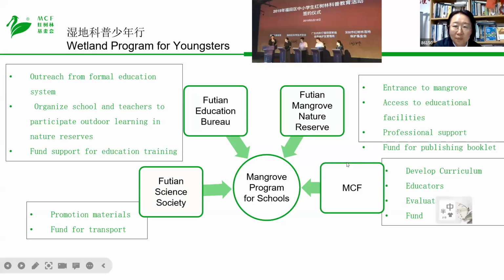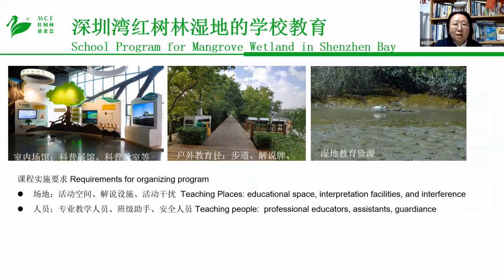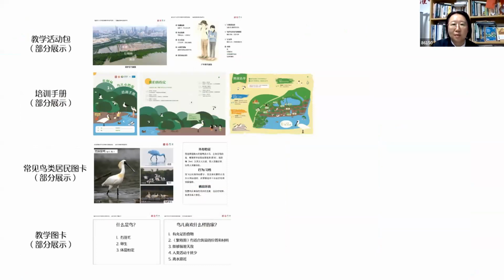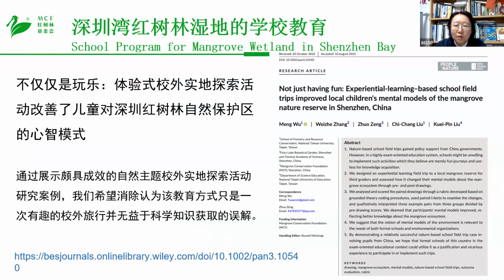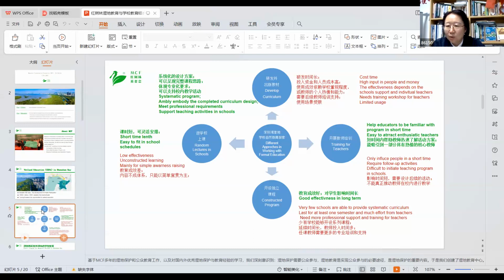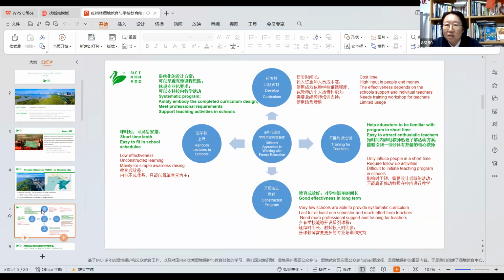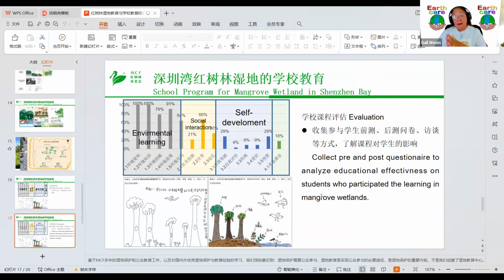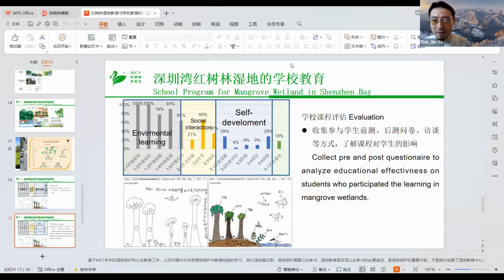2023 11 01 Huizhe He Mangrofe Conservation Foundation